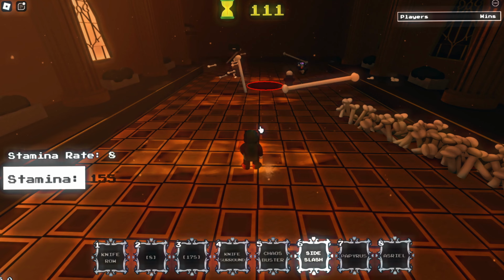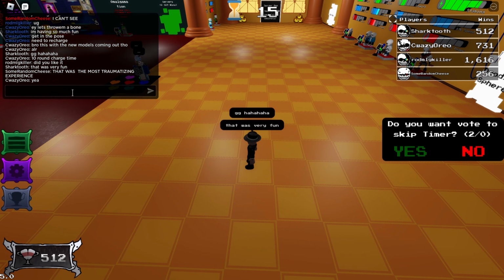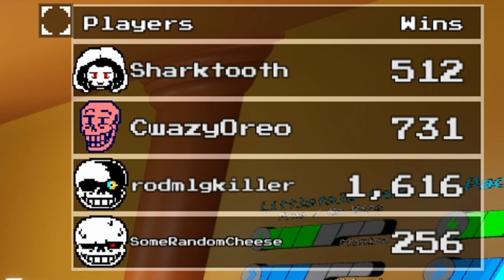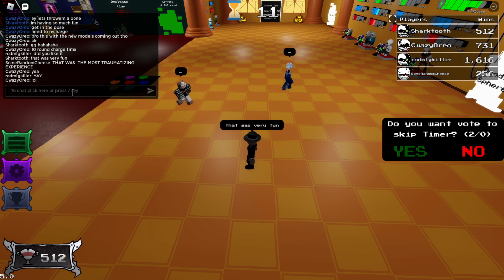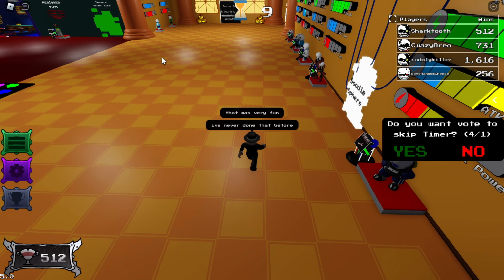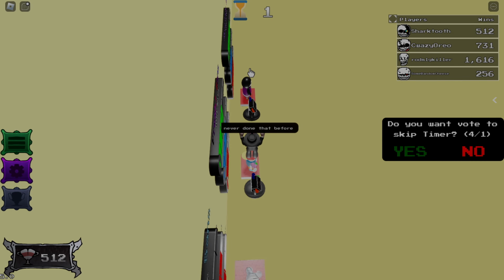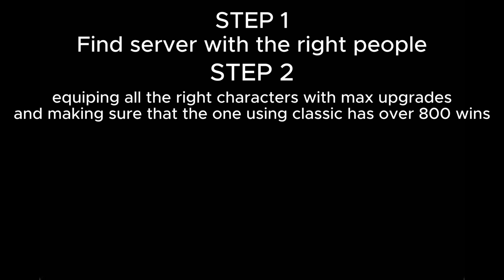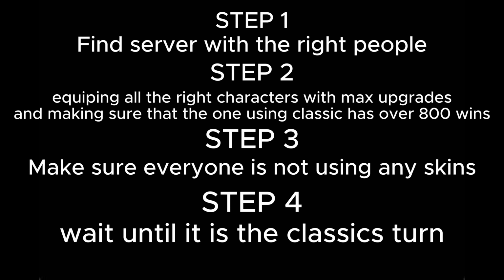How to PLAY AS Bad Time Trio In Undertale Last Corridor (Full Guide + Step-By-Step)